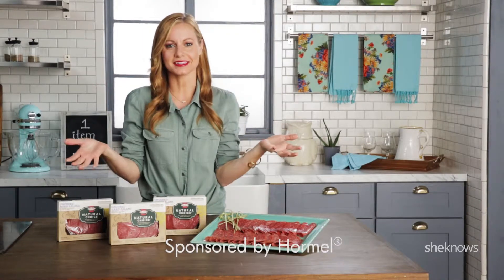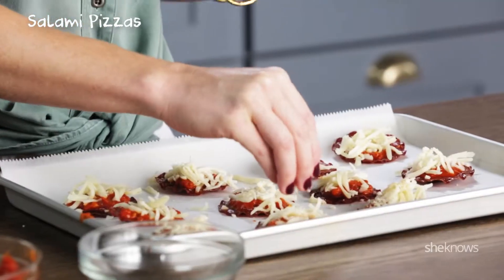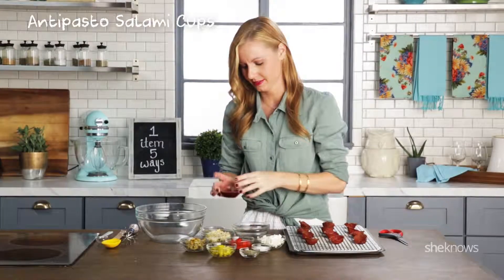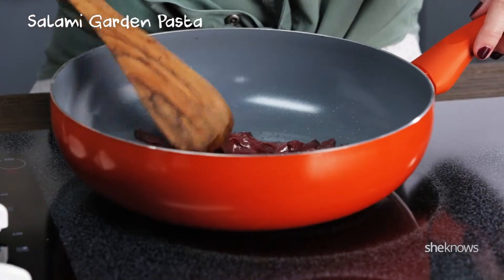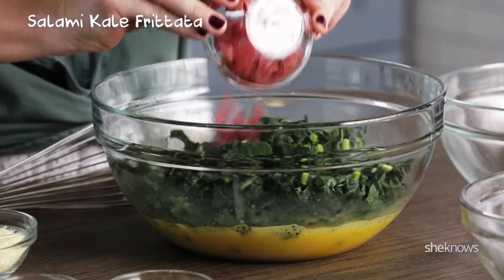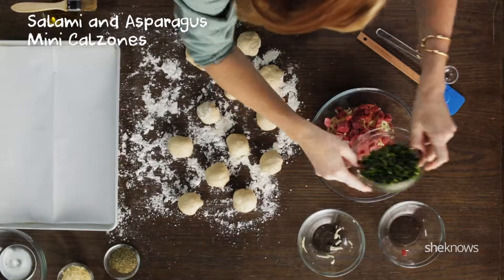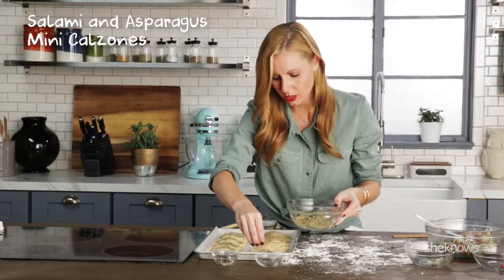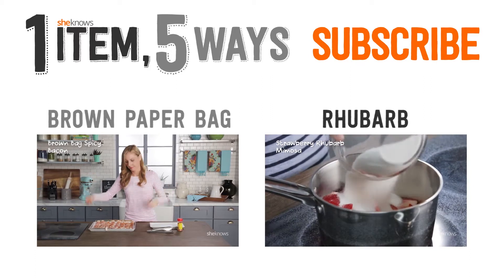Salami: 1 Item, 5 Ways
Salami isn't just for sandwiches anymore. On this 1 item, 5 Ways Maryal Miller will show\ you salami is more versatile than you think.